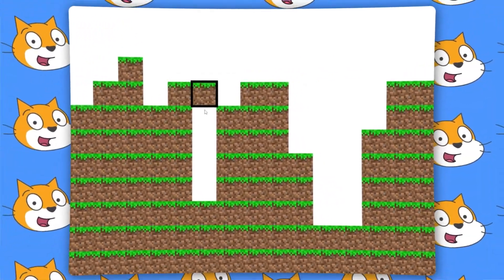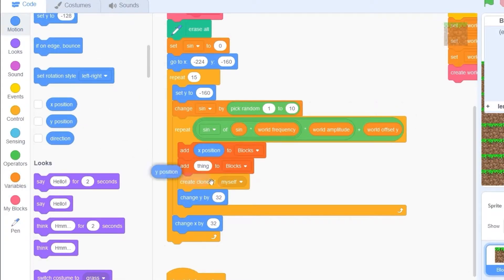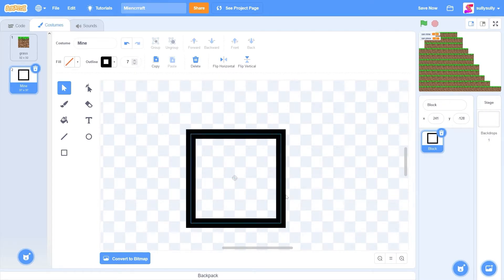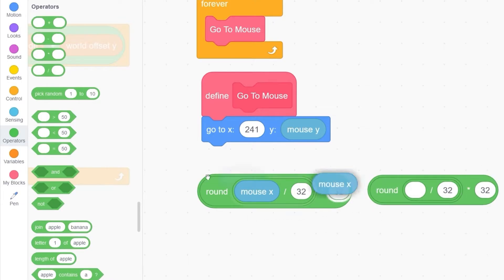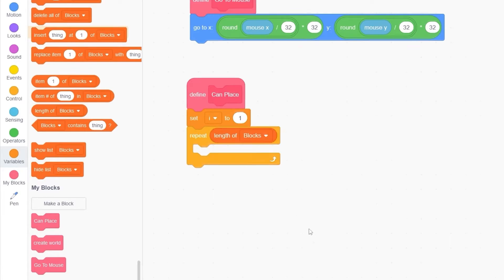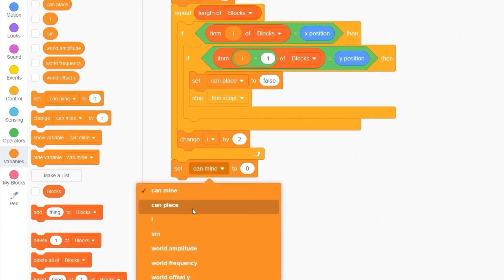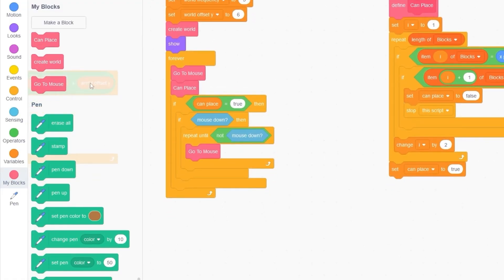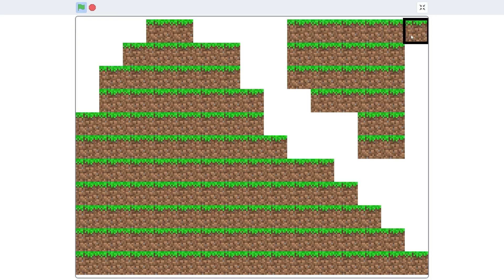How to make Minecraft In 7.903 Minutes - Episode 2 - Scratch 3.0 Tutorial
Welcome to Episode 2! Today we will explore the use of Lists in Scratch, to detect whether or not we can place a block.

Our Courses! 🎞️